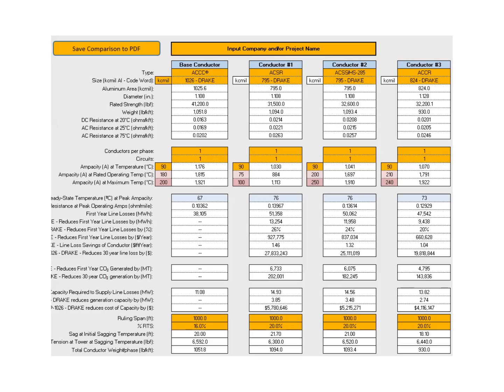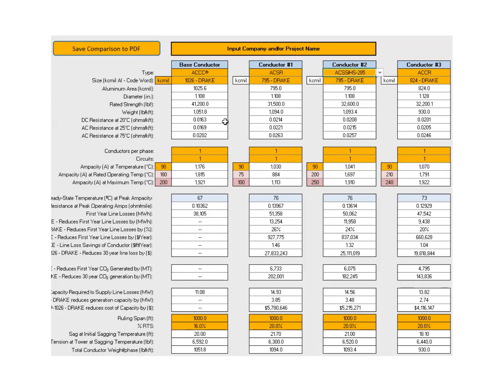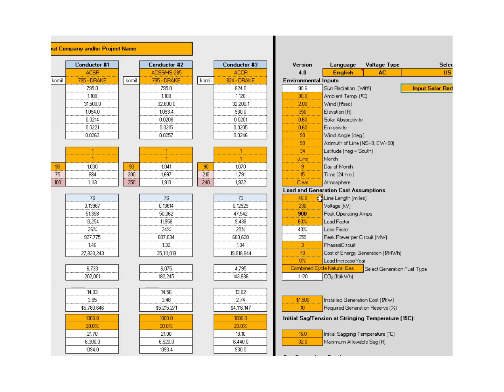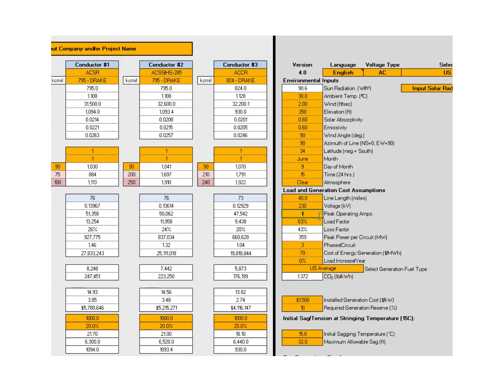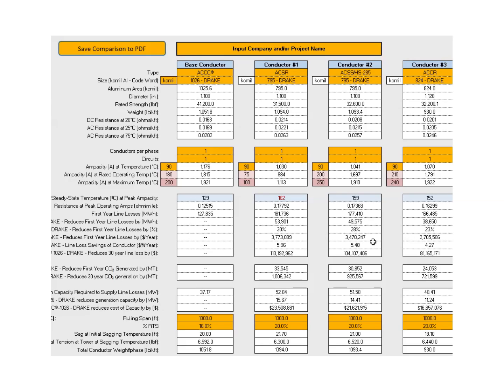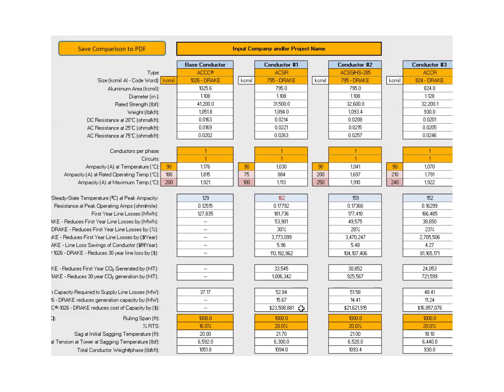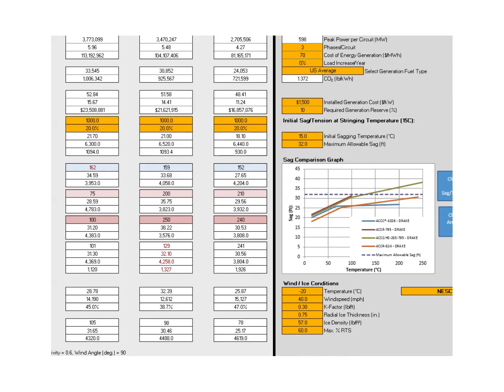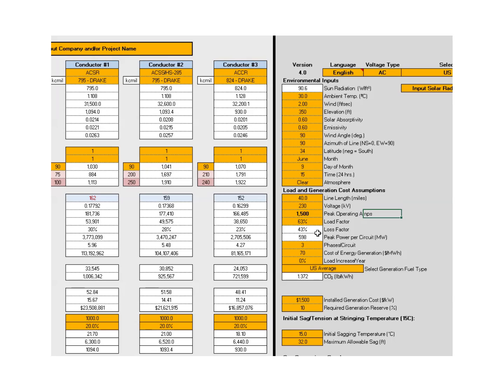CTC Global - Conductor Comparison Program Software Demo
This video shows potential users how the program can be used to compare any type and size of bare overhead conductors. Specifically, it also shows how the ACCC conductor can be used to improve the efficiency, capacity and reliability of the electric power grid.